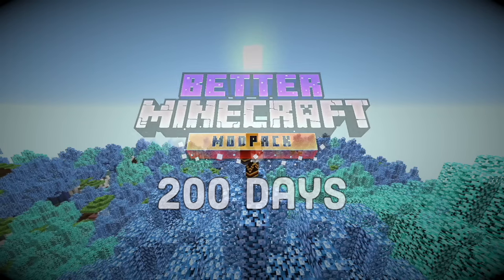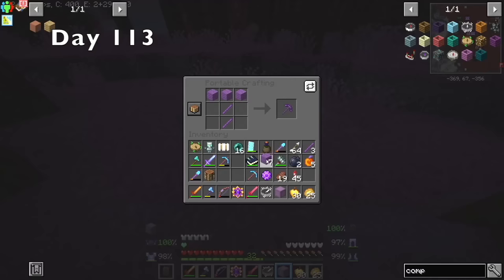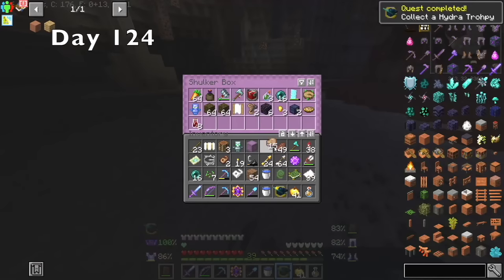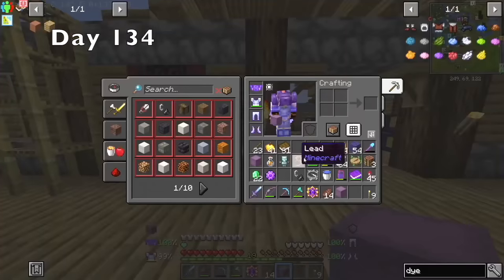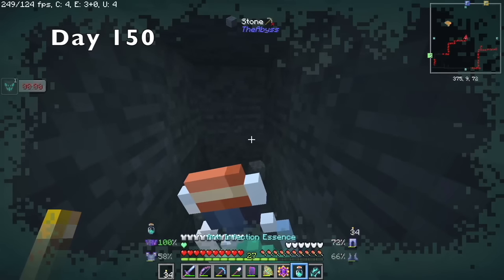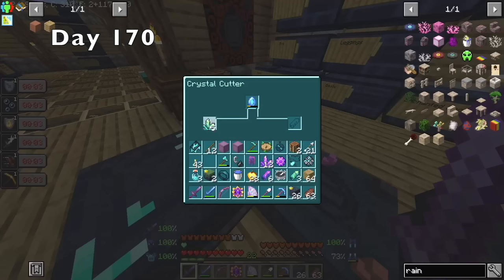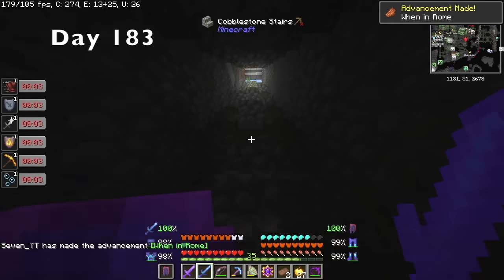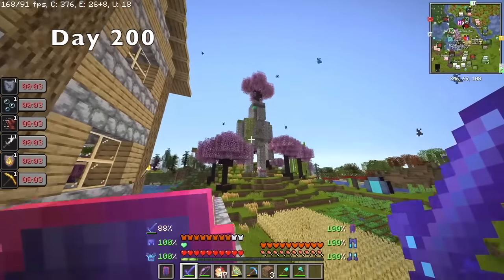I Survived 200 Days in Better Minecraft - Full Movie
A long time in the making it is finally here. In today's video I try and survive 200 days in the better minecraft modpack. It is a modpack filled with new dimensions, biomes, mobs and more, giving this modpack the reputation to be called "Minecraft 2." Join me on this adventure to find out if I can survive 200 days.

Song Name: A War Without End